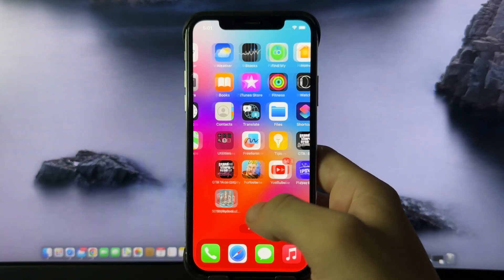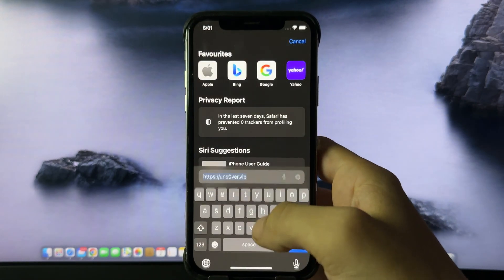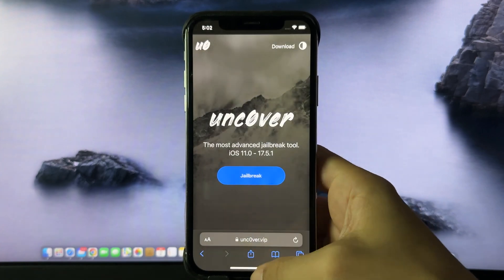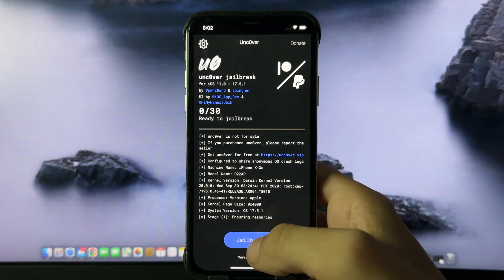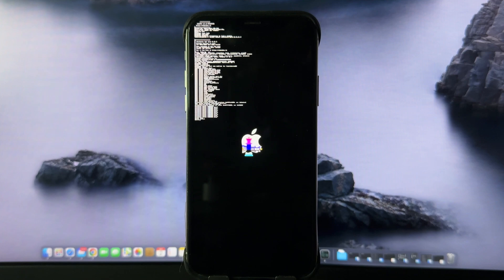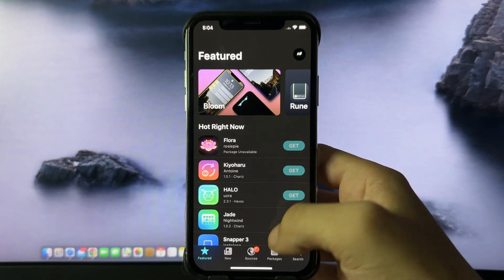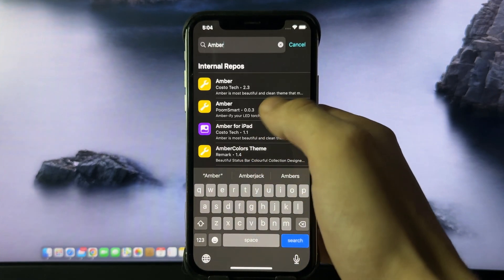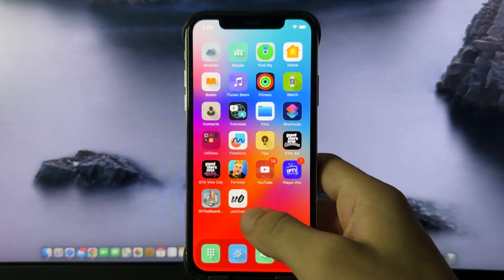iOS 17.5.1 Jailbreak Released – How to Jailbreak iOS 17.5 - Unc0ver Jailbreak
Just released Unco0ver jailbreak for iOS 17.5.1
Unc0ver, a jailbreak for iOS 17.5.1, is now available! Here's how to jailbreak iOS 17.5.1 on the iPhone 6 to iPhone 15 Pro Max, as well as the 2020 iPhone SE!

Unc0ver is compatible with iPhones and iPads with the A16 bionic chipset. Now is the time to update to iOS 17.5.1 and jailbreak using this method!

*How to install Unc0ver:
Settings - General -VPN & Device Management - unc0ver